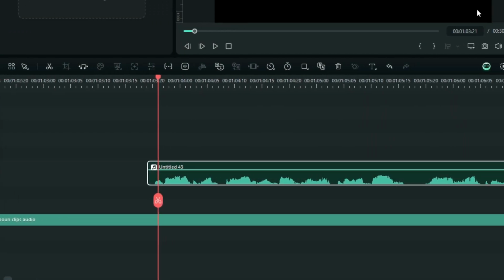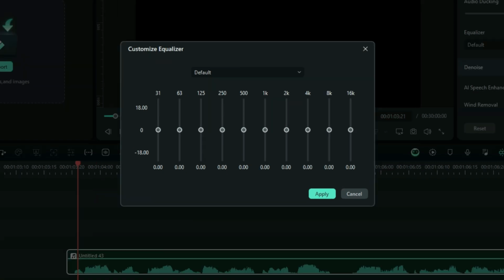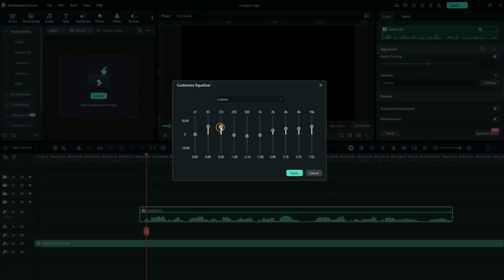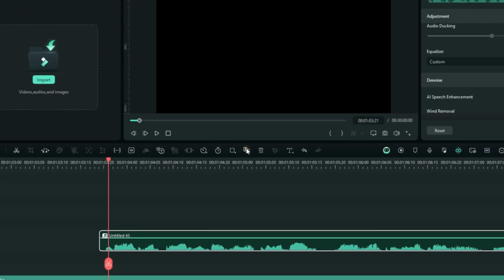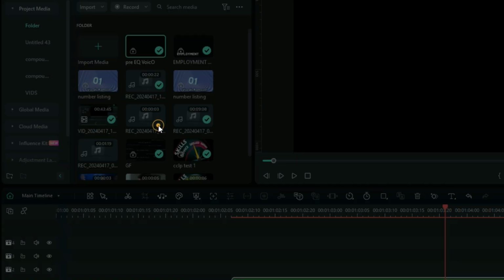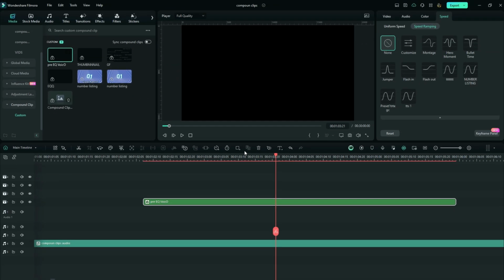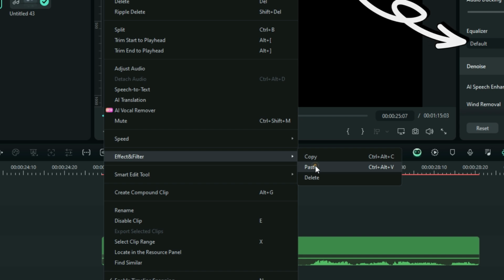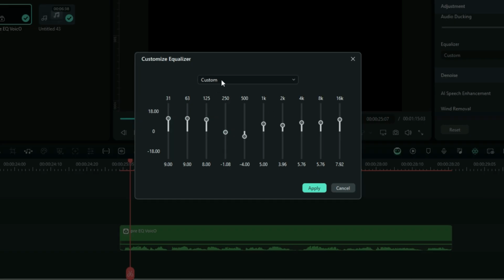How to Create "Equalizer Custom Preset"- Filmora 14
hello friends, in this video are useful tric for your sound editing  filmora 13 @ALEX EDITS